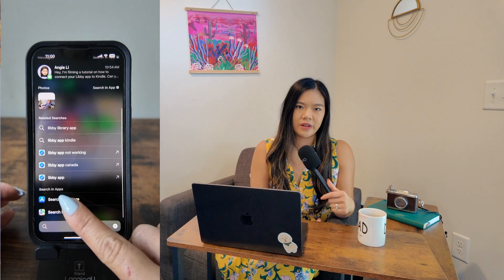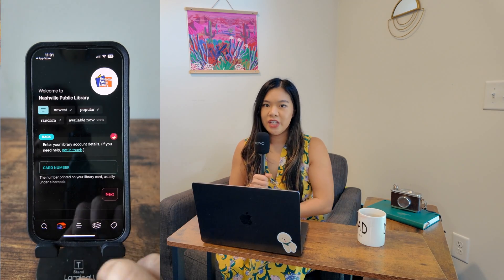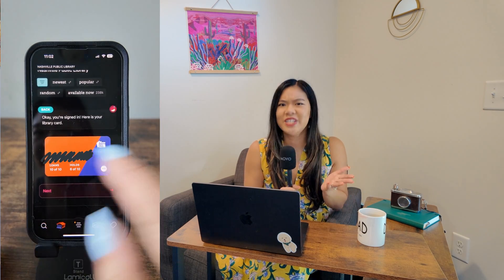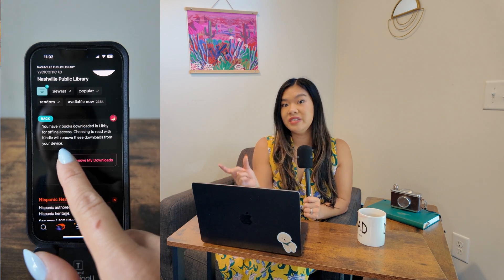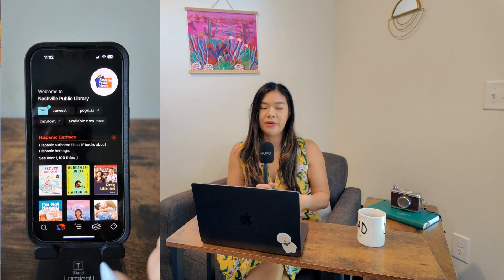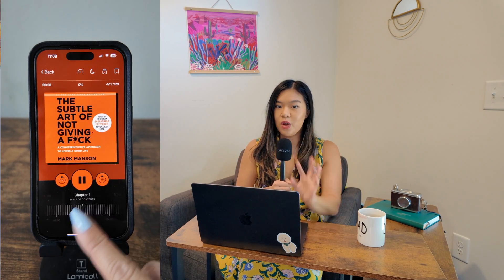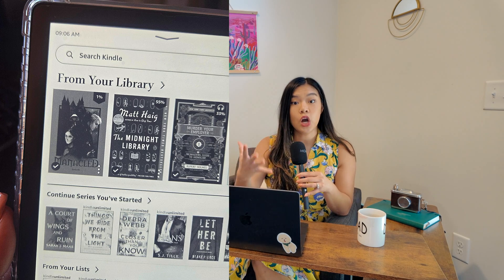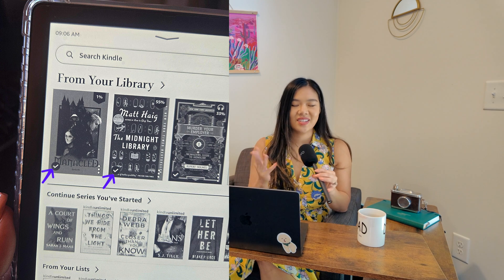Kindle & Libby App: Pros and Cons (and a demo!)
I'm diving into the Libby app—how it works, its benefits, pros, and cons. Plus, I share some tips on getting the most out of it.

00:00 Introduction
01:00 What is the Libby App?
04:13 Pros
09:44 Cons
13:59 Final thoughts